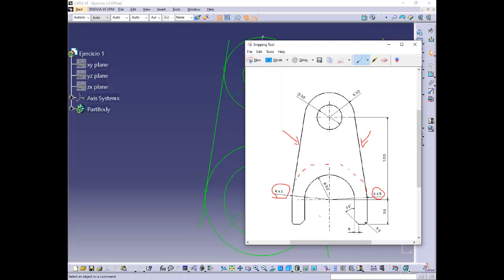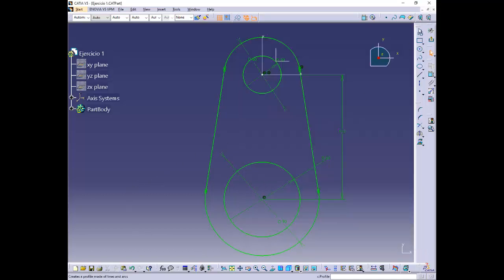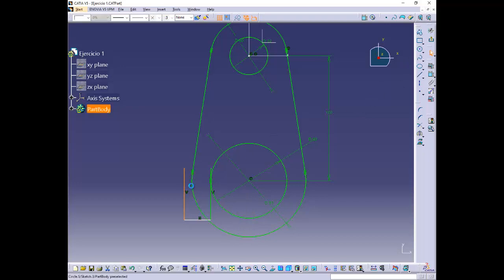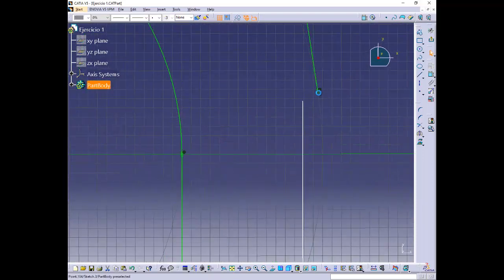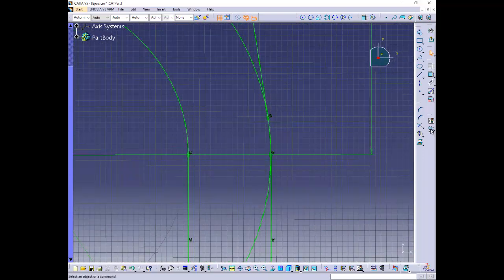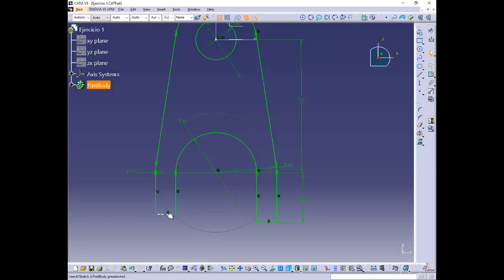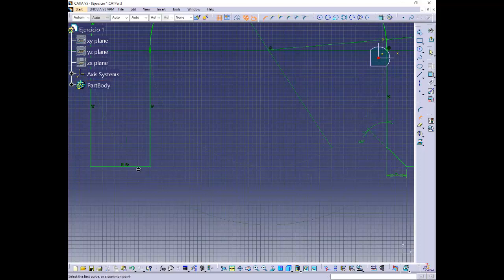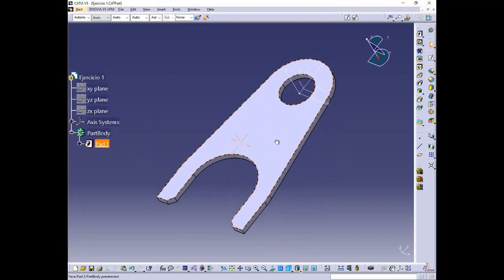Exercise 1 Tutorial sketcher part 2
Second part of the first exercise